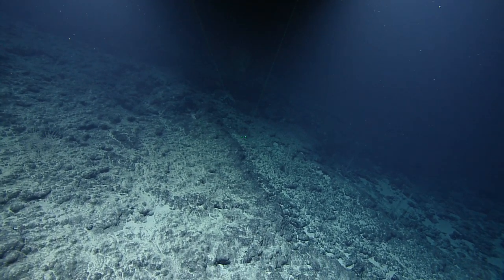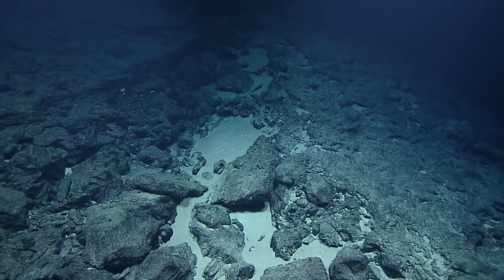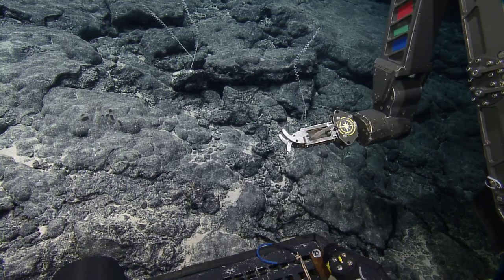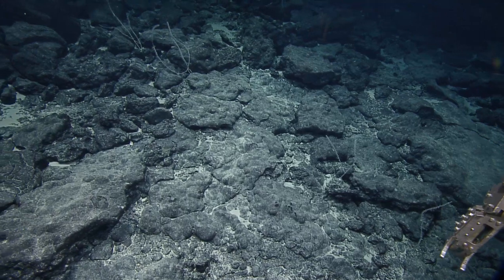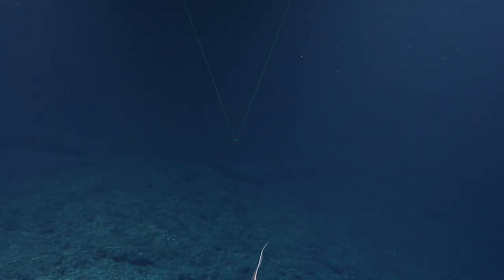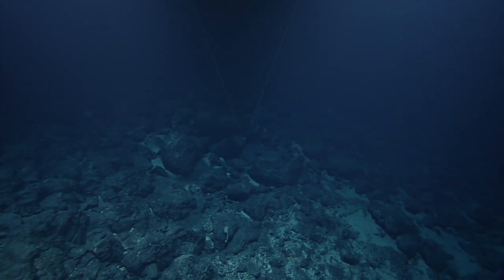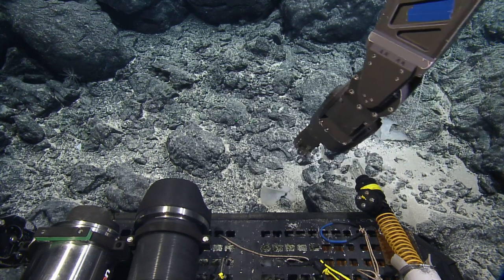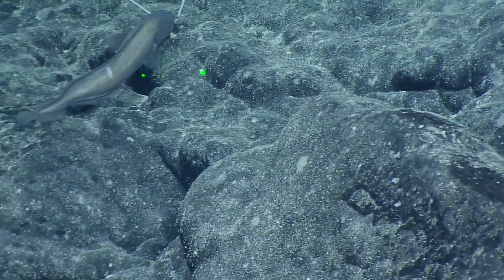NA153_H1995_(3of8)_20230817T224335Z.mp4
00:01:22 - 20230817T224458Z Note:  Iridigorgia, taking beauty shots with triclops
00:03:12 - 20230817T224647Z Note:  larger bamboo coral colony, branching at least 1-1.5 m tall with small crinoids
00:05:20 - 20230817T224856Z Note:  fleshy pink polyps nodal branching
00:05:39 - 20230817T224915Z Note:  in imagery, note elongated coral near laser dots
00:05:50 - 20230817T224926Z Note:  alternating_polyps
00:07:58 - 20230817T225134Z Note:  coming across steep drop offs, canyon
00:09:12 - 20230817T225248Z Note:  still similar fauna, only a few species of octocorals,
00:09:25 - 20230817T225300Z Note:  approaching top of ridge
00:09:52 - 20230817T225327Z Note:  sheet flows give way to more boulder flows, craggy topography, more shallow canyons/fissures
00:11:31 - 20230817T225506Z Note:  truncated pillow boulders
00:11:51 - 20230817T225526Z Note:  traveling along fissure with lots of broken off boulders, between sheet flows
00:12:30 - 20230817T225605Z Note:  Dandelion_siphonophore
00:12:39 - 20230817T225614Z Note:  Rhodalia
00:15:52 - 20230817T225927Z Note:  pink/orange, 2-3 cm body sea dandelion with long translucent stalk
00:18:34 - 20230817T230210Z Note:  angular rocks and boulders, side of canyon has underhangs below edges of sheet rock
00:20:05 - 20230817T230341Z Note:  lobate boulders at top of ridge
00:20:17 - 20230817T230352Z Note:  ? brisingid on top of pillowed boulder
00:35:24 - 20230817T231900Z Sample: NA153-097 Slurp 15-20 cm snip of branching bamboo coral characteristic of site. Cut with arm then slurped
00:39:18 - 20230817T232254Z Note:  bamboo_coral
00:39:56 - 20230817T232331Z Note:  bamboo coral branching at base/holdfast
00:43:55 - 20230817T232731Z Sample: NA153-098 ROVGrab 10x20 cm black angular rock from lower section of seamount ridge. Has whitish patch on underside, possible bacterial mat
00:47:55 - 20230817T233131Z Note:  Resuming track up ridge
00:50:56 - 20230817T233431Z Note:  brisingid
00:51:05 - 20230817T233440Z Note:  stalked sponge, bolosoma (?)
00:53:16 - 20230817T233651Z Note:  sponge more likely Rossellidae
00:54:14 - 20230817T233750Z Note:  ROV notes that current at site not very strong, but catches Herc at certain angles
00:54:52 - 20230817T233828Z Note:  increasing speed to cover distance
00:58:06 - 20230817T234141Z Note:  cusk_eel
01:01:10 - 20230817T234445Z Note:  moving along flattish sheet flows again, still same faunal assemblage, predominantly small branching bamboo corals, occasional iridogorgia, brisingid, few sponges
01:01:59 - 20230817T234535Z Note:  sponge stalk with multiple ophiuroids
01:02:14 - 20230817T234550Z Note:  sponge stalk appears alive, but missing "head"
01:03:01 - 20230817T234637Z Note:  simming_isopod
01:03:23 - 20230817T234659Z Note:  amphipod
01:06:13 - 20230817T234948Z Note:  Attempted to sample amphipod, specimen evaded us
01:06:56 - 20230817T235031Z Note:  Dead sponge stalk with anemone, ophiuroids
01:07:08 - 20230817T235044Z Note:  ? Farreid sponge stalk
01:08:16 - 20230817T235151Z Note:  ? Caulophacus sponge
01:08:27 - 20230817T235202Z Note:  Proceeding on towards WP 2 to make up time
01:08:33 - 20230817T235208Z Note:  headless sponge stalk
01:09:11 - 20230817T235247Z Note:  boulders/ broken rubble in areas of sheet fissures
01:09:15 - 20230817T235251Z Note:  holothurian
01:09:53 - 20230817T235329Z Note:  Id for sea cuke is hansenothuria
01:10:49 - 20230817T235425Z Note:  edge of sheet flow fissures has layering
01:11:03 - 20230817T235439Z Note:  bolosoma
01:12:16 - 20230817T235551Z Note:  ? squat lobster on underside of sponge